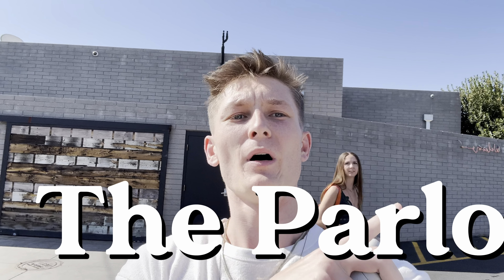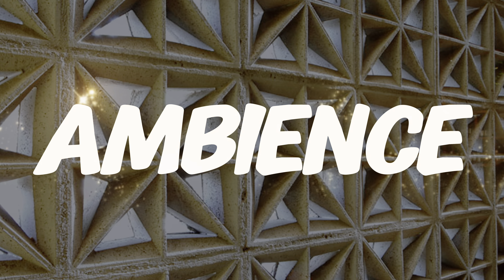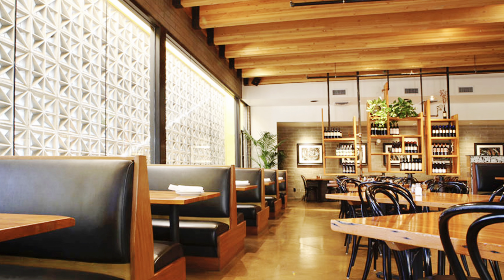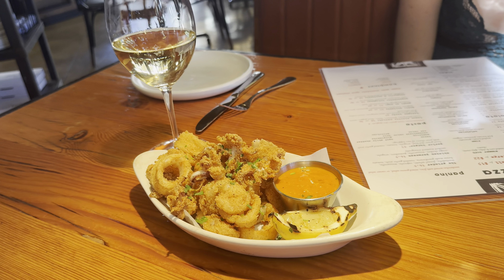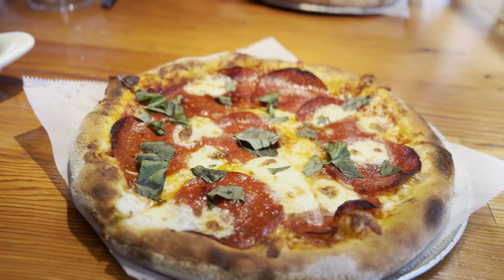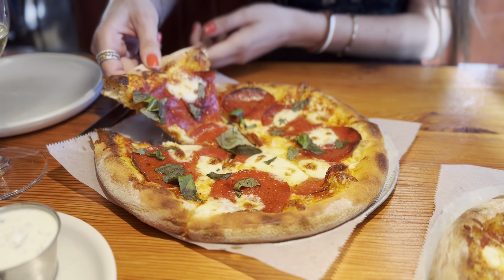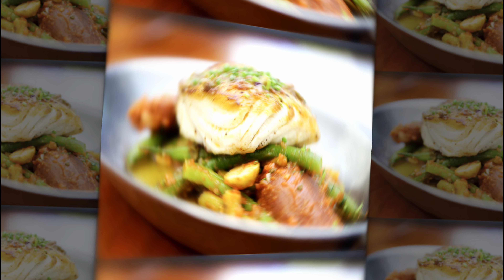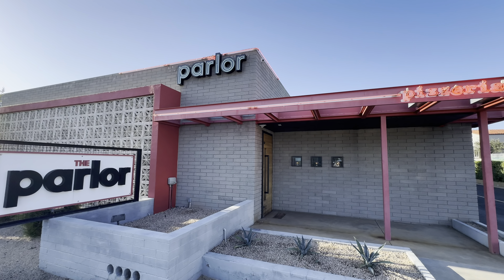The Parlor Pizzaria Review in Phoenix AZ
Showcasing the best spots to eat, drink, and grab coffee!
The Parlor Pizzaria in Phoenix AZ reviewed by Nolan and Lexi!

Restaurant Name: The Parlor Pizzaria
Date of Visit: April 13, 2024
Meal Type: Dinner

Review - Scale: 1 - 10

1. Ambience
Decor: 8
Lighting: 9
Noise Level: 10
Notes: The Decor was good and fitting for the restaurant and style of food, and the lighting had a beautiful mix of natural and soft lights that elevated the dining experience. Both Lexi and I agree that the noise levels were perfect because it wasn't too loud to where we could hear each other talk but it wasn’t too quiet that it could be weird if this were a first date! It had the perfect balance between music and the natural ambiance of noise created by a dining room and open kitchen.

2. Service
Waitstaff: 9
Speed: 9
Accuracy: 10
Notes: From the second we walked into the minute we sat down we had service. And it wasn’t that overbearing service that is breathing down your neck. It was the perfect balance between helping us and letting us talk and eat. Everything came out very quickly and to our exact order!

3. Food Quality
Presentation: 7
Taste: 9
Notes: Some of the best pizza in Phoenix and I stand by that! And it's not just pizza that tastes great, everything is great and the quality is top-shelf! The presentation won't blow you away but everything does come out clean and well presented.

4. Menu Variety
Diverse Choices: 8
Notes: They had a variety of choices like pizza, pasta, charcuterie, salads, and more. They even change up their menu spending on what's in season and curated by the chef! The only downside is no gluten-free options when we asked.

5. Value for Money
Prices: 8
Overall Value:8.5
Notes: Happy hour is from 3-6 every day and gives great discounts on pizza, appetizers, wines, and beer! It’s extremely affordable to go during that time if you plan to get pizza and wine, they used to have cocktails during the happy hour but were taken off. This place won't break the bank and could be a frequent spot for the locals thanks to their pricing.

6. Overall Experience
Would we return? Yes!
Recommend to a friend? Absolutely!
Notes: We have been here before and will continue to go! It's also been a great place for me to bring clients and talk Real Estate!

Conclusion:
Overall this place is truly spectacular in every category and no matter the time or situation it will make a great place for lunch or dinner! From the quality and variety of food to the restaurant ambiance both inside and out, it will make a great place the next time you want pizza or travel to Phoenix! But if you have a gluten allergy you may want to try somewhere else!